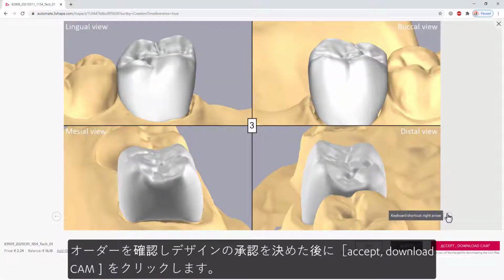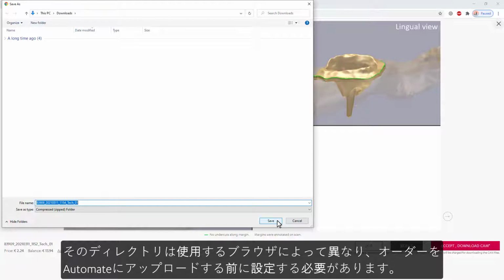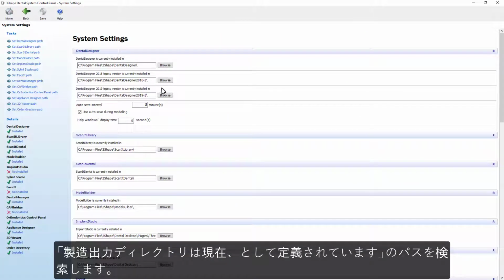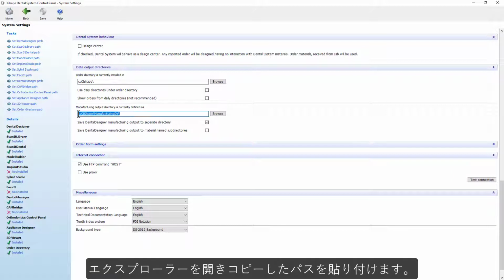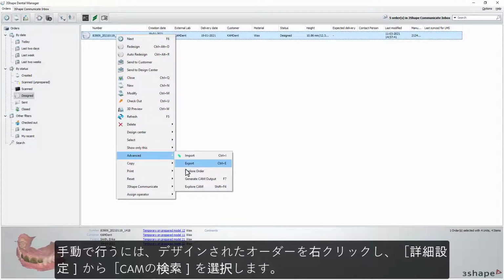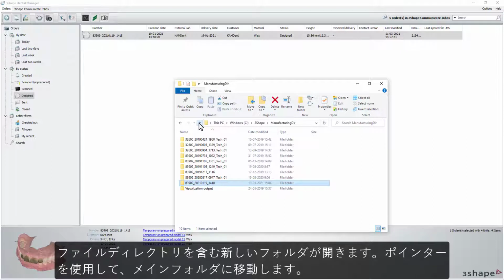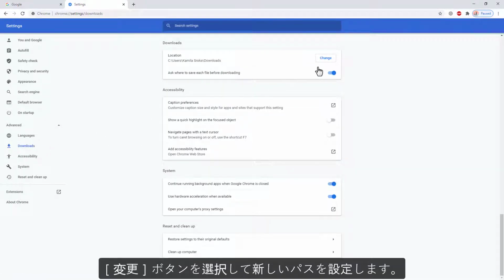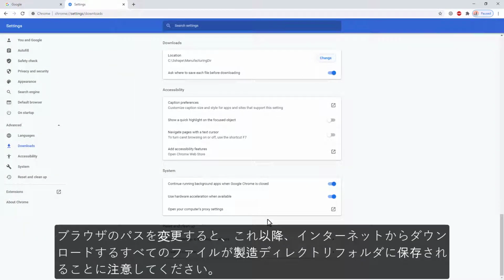3Shape Automate – Location of the manufacturing (Japanese)